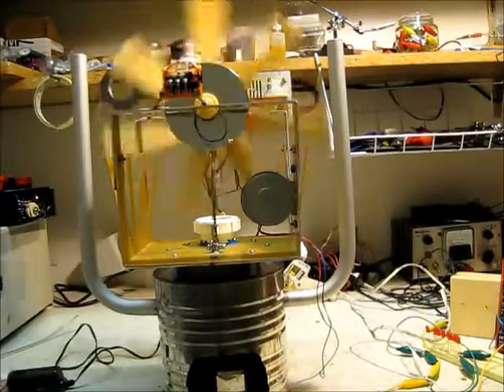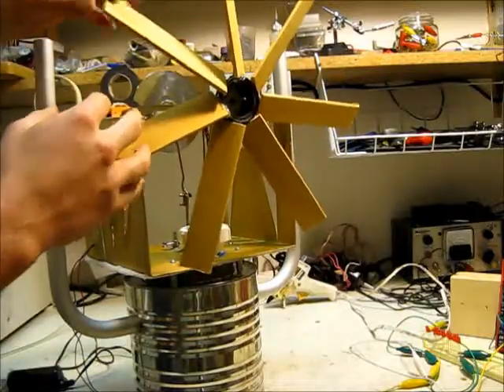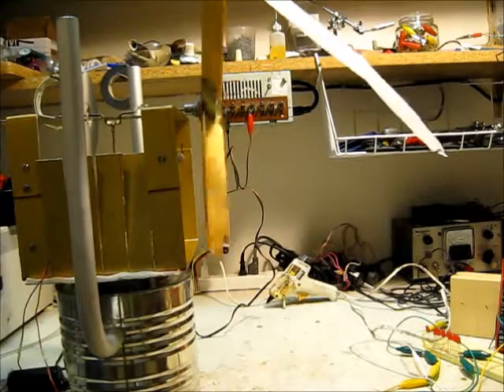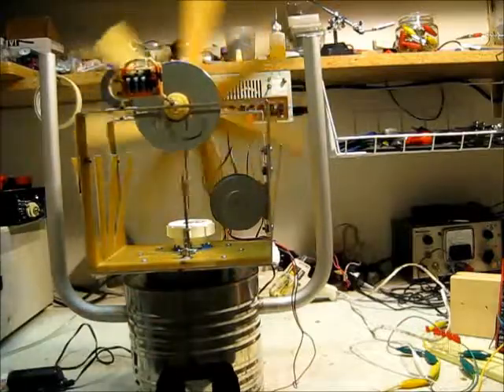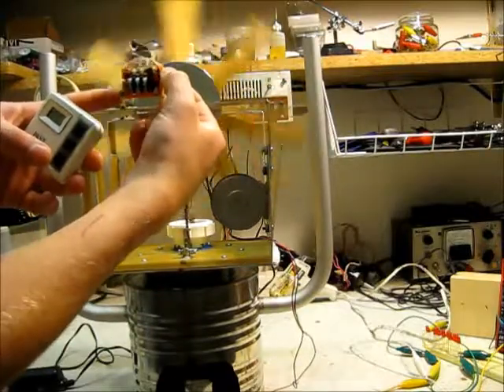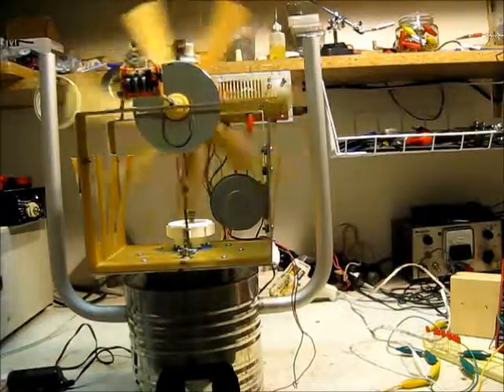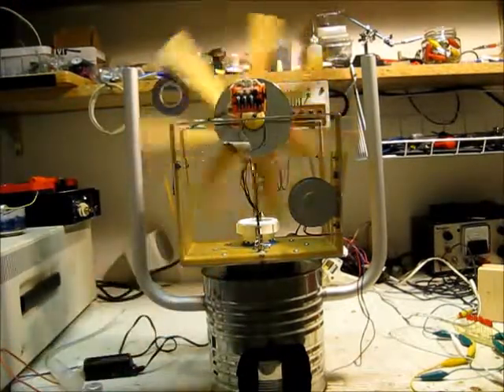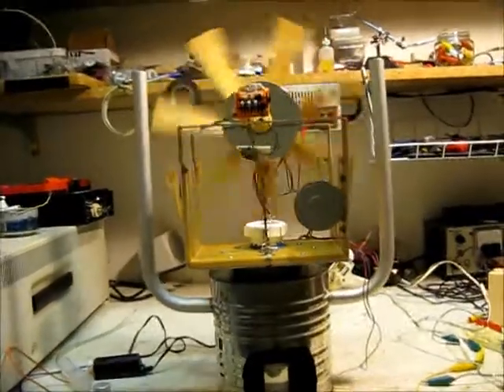Stirling Engine #2 Running a Fan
Here is my stirling engine running a fan made out of and old computer fan and some wood slats.